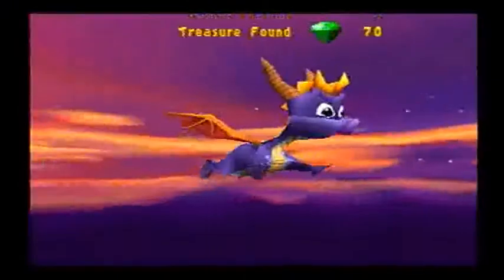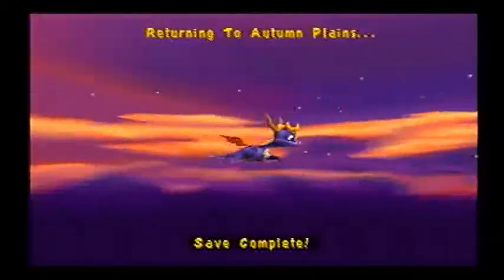Lets Play Spyro 2: Ripto's Rage | Autumn Plains | Part 1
We start Autumn Plains and also finish it!